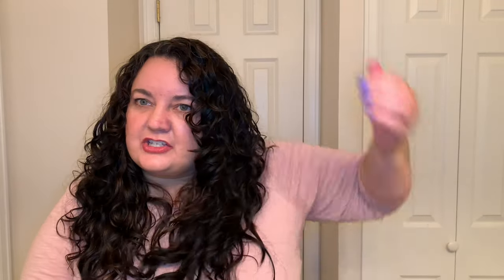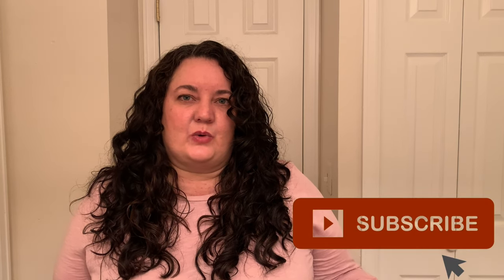How Much Hair Styling Products Should You Use? Hairstylist Shares Tips!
Hi!  Do you ever wonder how much hair styling product you should use?  In this video, I (a licensed hairstylist) share some tips and guidelines to follow so you can stop using way too much or not using enough.  I also show you how to determine if something is highly concentrated before you put in your hair.

🌟One on one virtual hair coaching sessions!